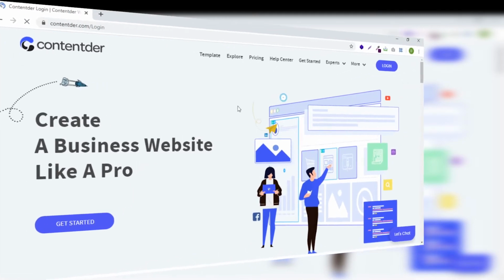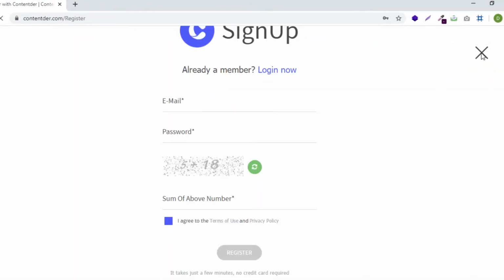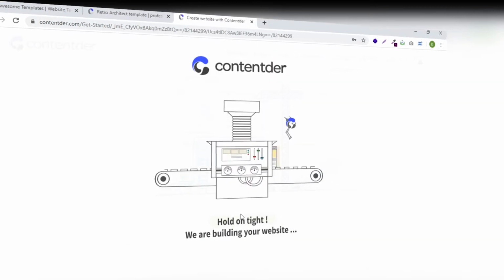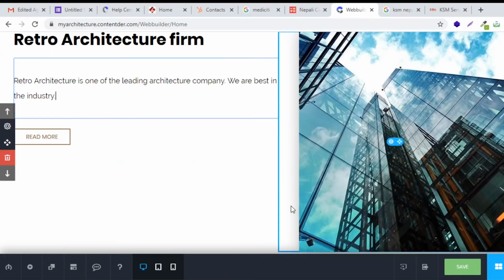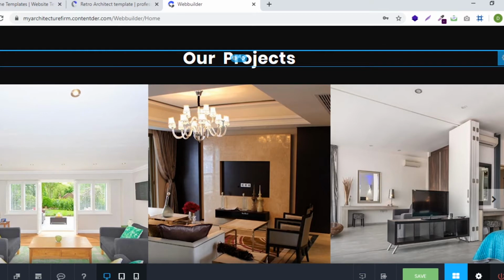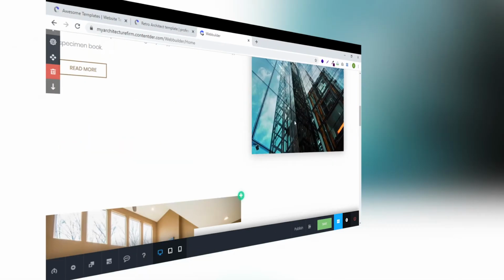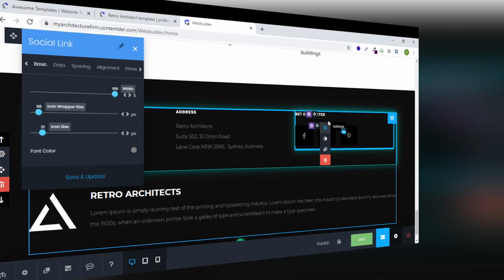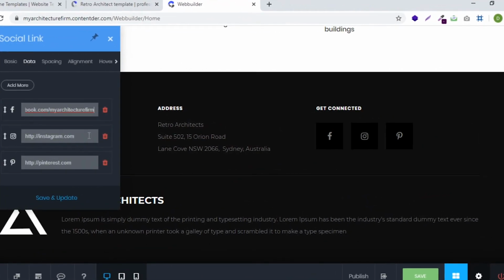Create a Professional Website For Your Business | Contentder.com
Create a professional website with contentder.com and grow your business.